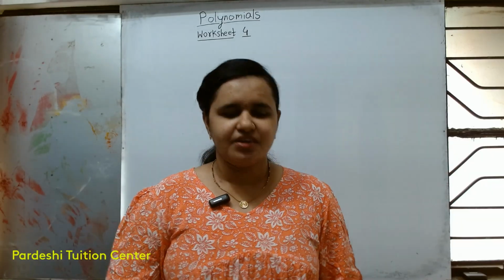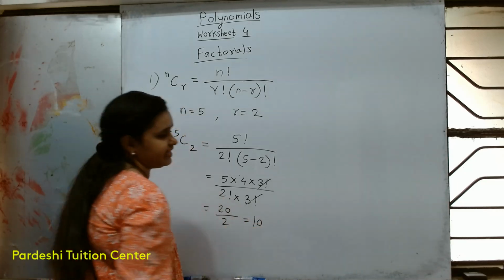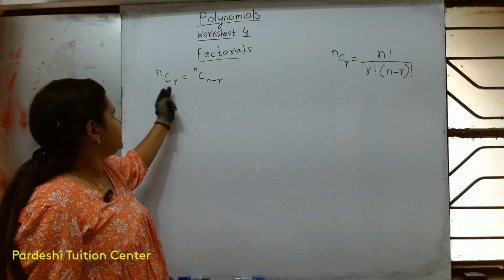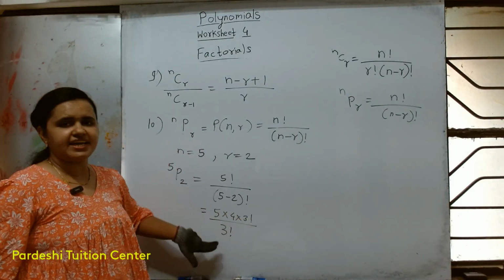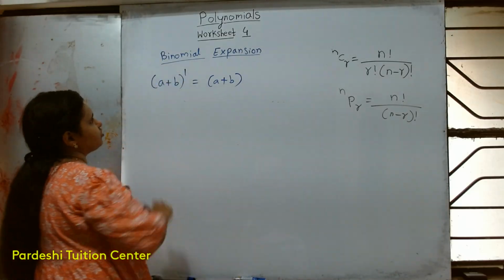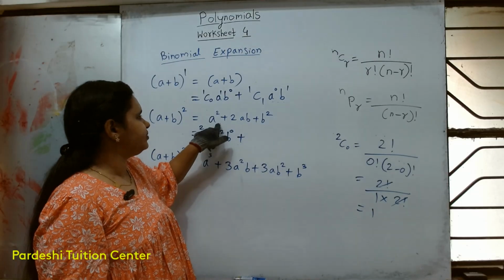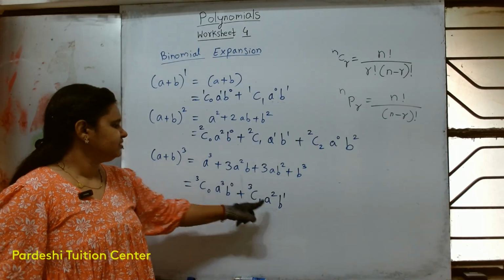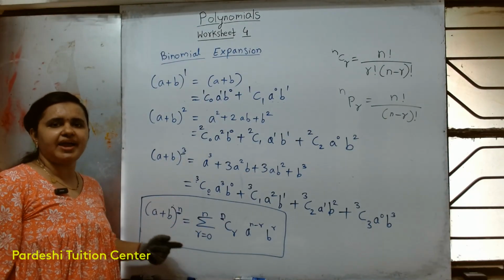POLYNOMIALS WORKSHEET 4 PART 1